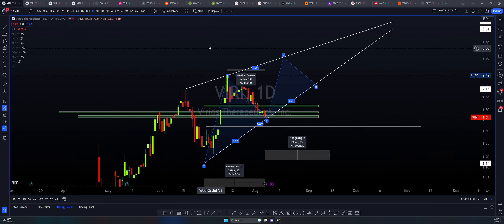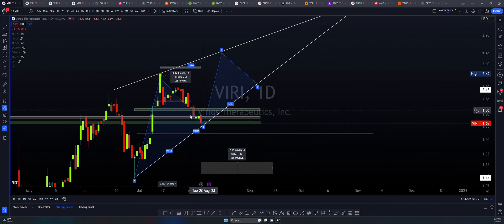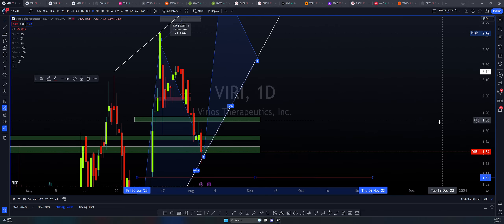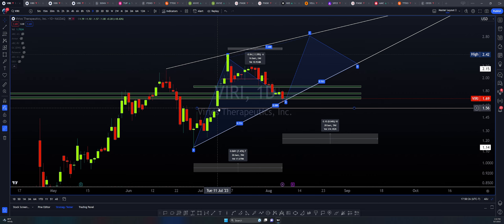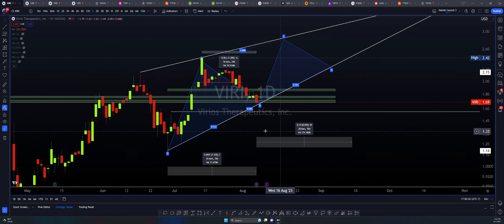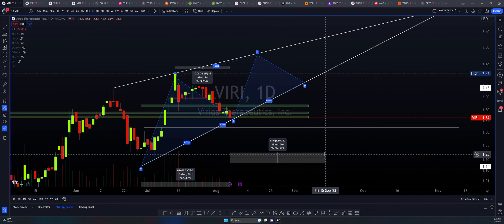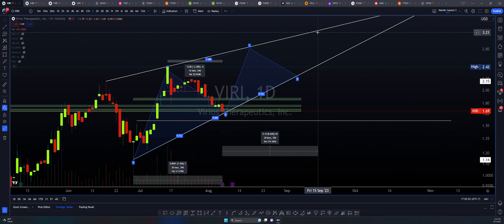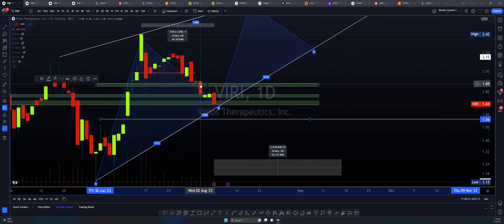$VIRI Targets with Parabolic Potential!